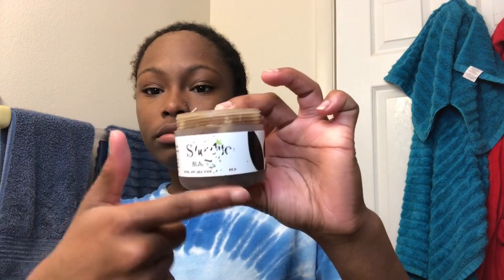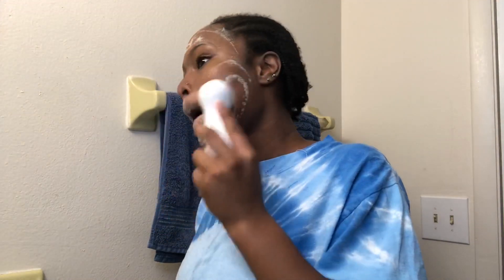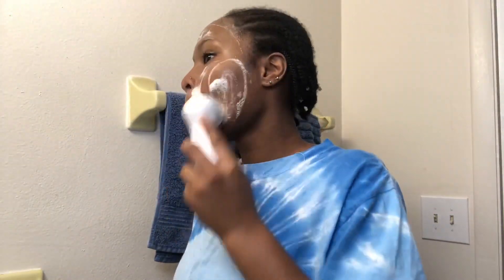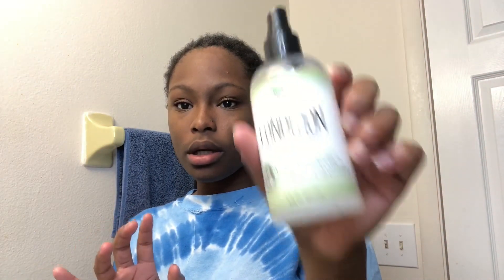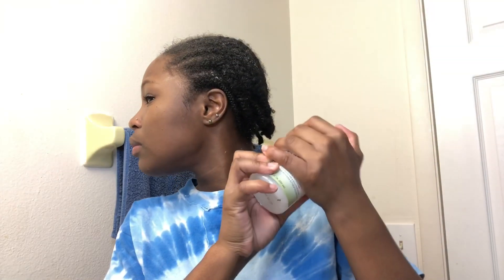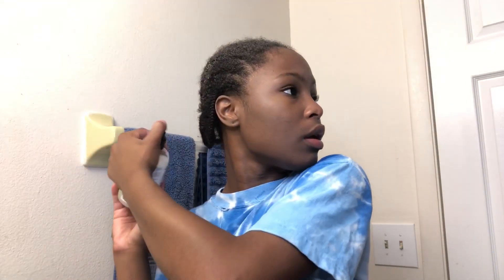NIGHT ROUTINE 🌜💫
Hey guys I’m back again with another video for you guys ! This video is simply me doing my night routine while explaining the different uses for each product I’m using.  P.S sorry for the late upload 🗣.